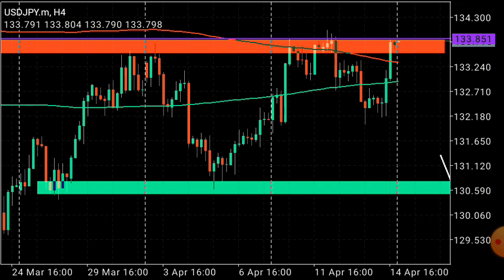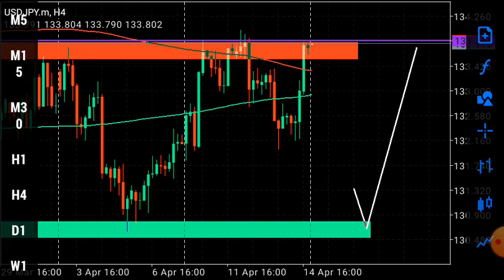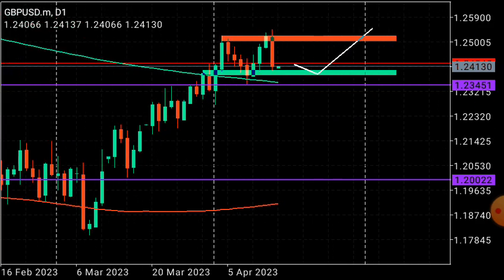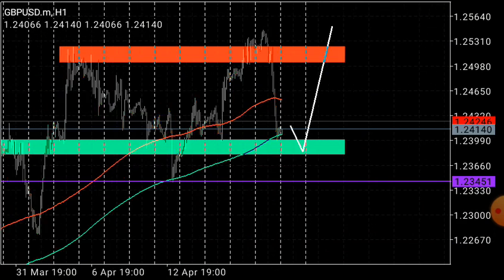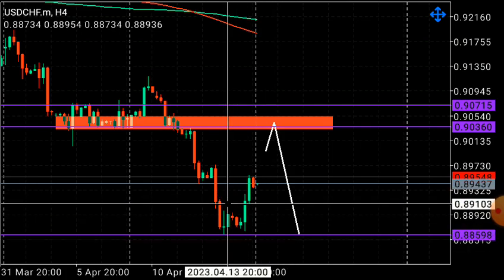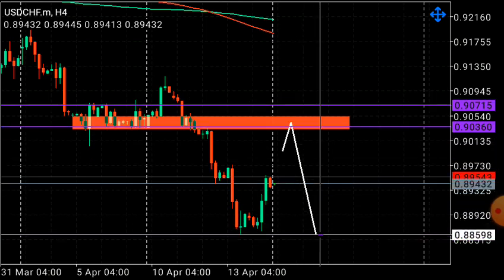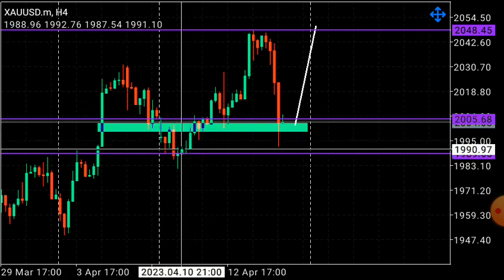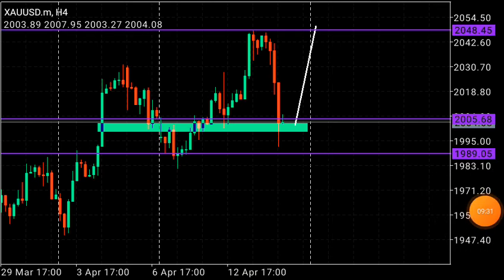My Best Forex Trading Setups This Week: USDJPY;EURUSD;GBPUSD,GOLD;USDCHF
Hello everyone I trust you're well. On today's video I will be analyzing and preparing setups for the coming week of 17 April 2023.

We have not much trading events this week. I believe the markets will be less volatile the whole week.

I have analyzed USDJPY,EURUSD,GBPUSD,USDCHF and GOLD.

Trade careful as forex trading is high risk and you can lose  all your capital. I won't be held liable for any losses.

Happy Trading and have a phenomenal week ahead. April is no fool for the focused.